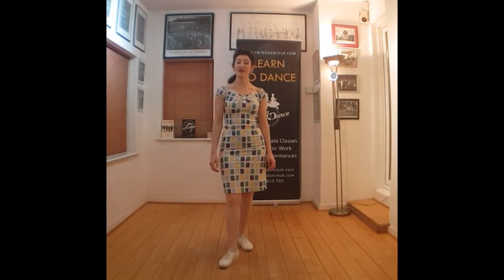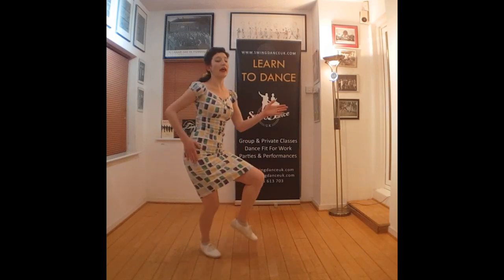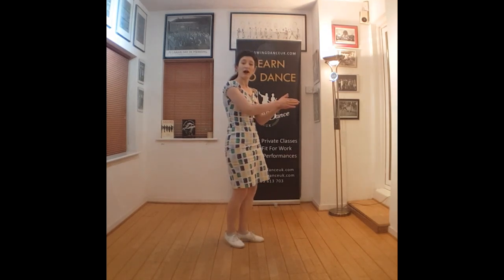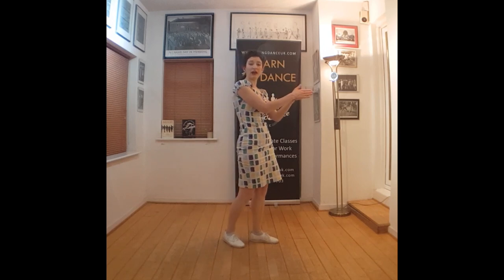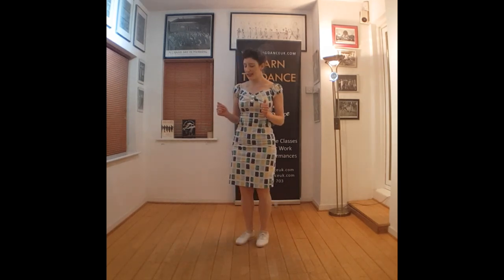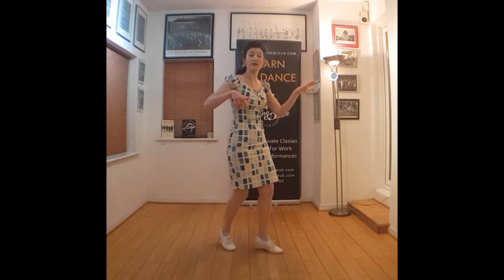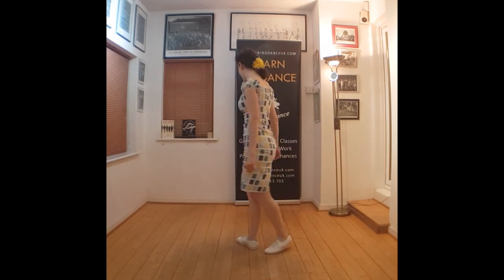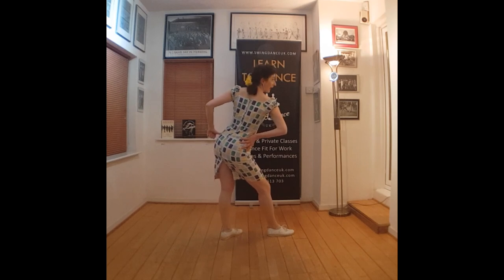JAZZolation 4 - Tabby the Cat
A short online solo routine for Lindy Hoppers and Jazz dancers to follow at home, in your office or wherever you are. Learn something new, challenge yourself, have a fun break that will get you moving too. Part of SwingdanceUK’s JAZZolation series.

If you've found this video helpful, please consider making a donation in order to enable us to produce more videos for you

🖋 Simon's weekly article on all things Swing. New Swing Notes every Sunday,

Please consult your doctor before beginning any dance or exercise program. Dancing is a physical activity, and as such there is the possibility of physical injury. Please be aware of your surroundings and the suitability of the floor. If you engage in this dance or exercise program, you agree that you do so at your own risk, are voluntarily participating in these activities, and assume all risk of injury to yourself, and agree to release and discharge SwingdanceUK from any and all claims or causes of action, known or unknown, arising out of SwingdanceUK's negligence.